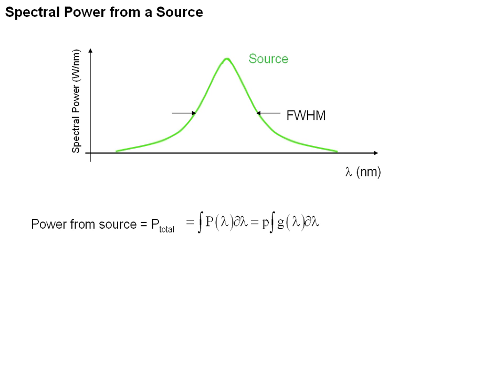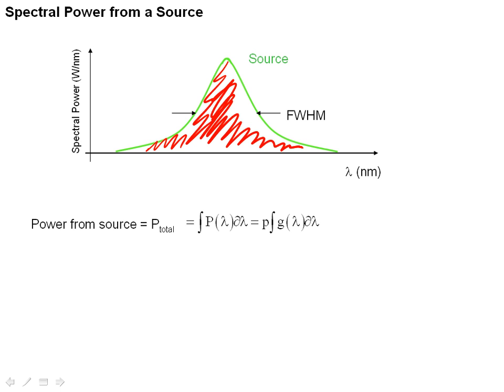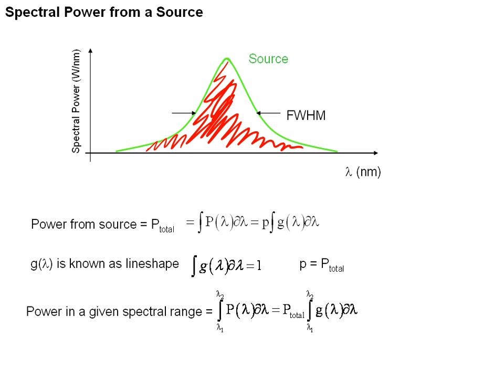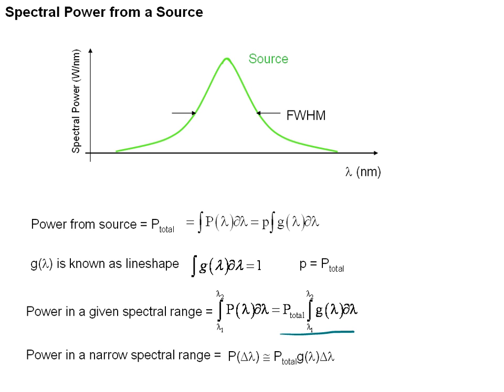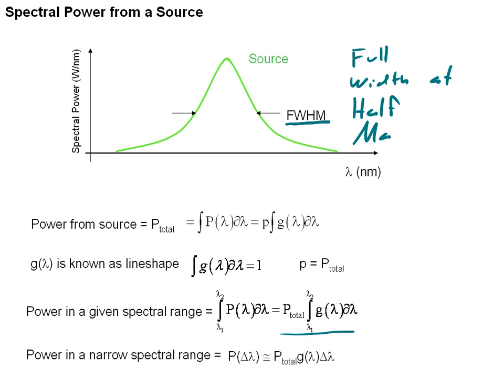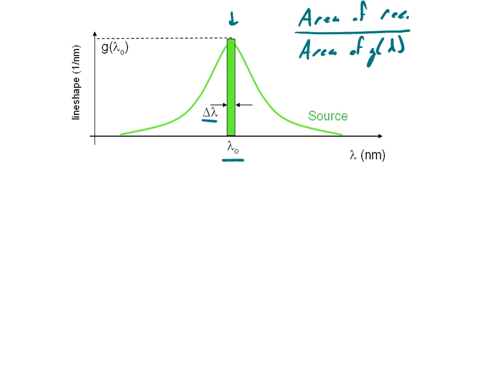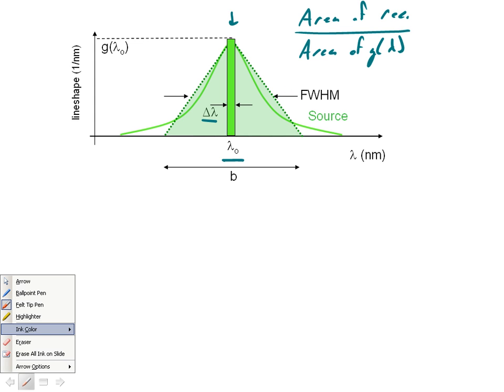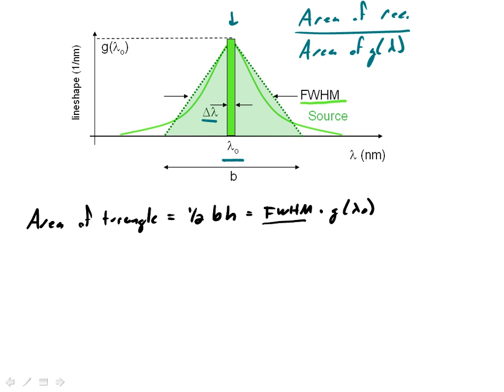Spectral Power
A quick tutorial on the basics of three common types of optical filters. Made to support the course "Engineering Optics" at Oklahoma State University.